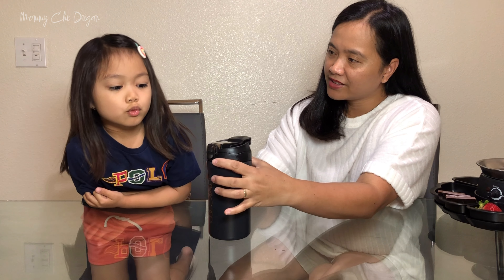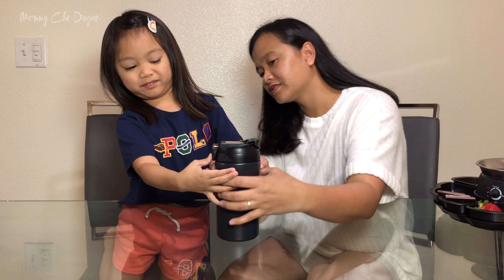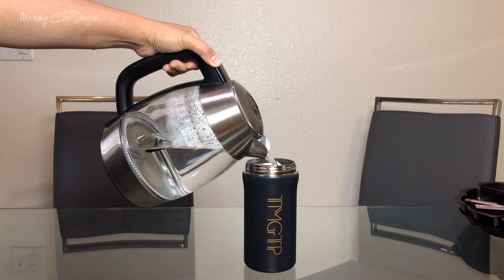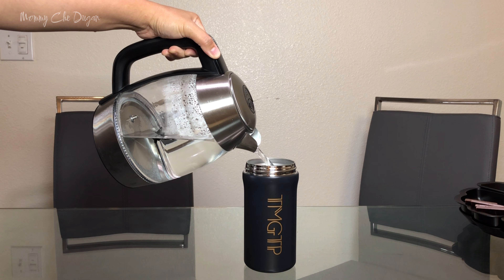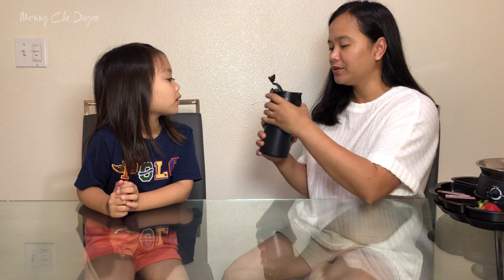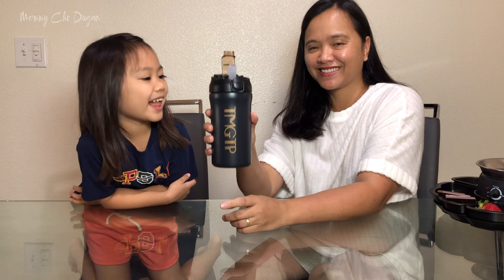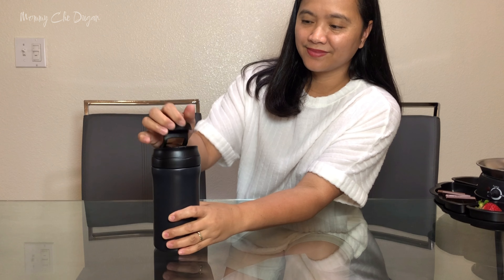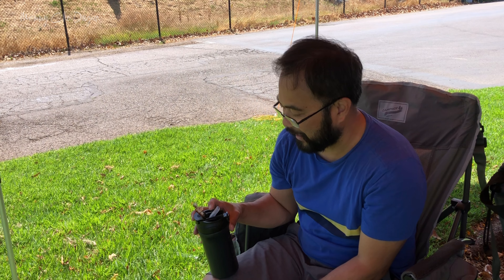20oz Portable Coffee Travel Mug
20oz Portable Spill proof Coffee Travel Mug, Thermos Mug with Lid and Straw, Reusable Stainless Steel Vacuum Mug for Ice Hot Coffee, Water, Beverage, Car Thermos Mug

Versatile Design: The design with lid and straw, flip top hot drink and straw with lid reduces the straw's long-term exposure to air, providing more hygienic use and convenient versatility, it can be used for coffee, tea, water, or any other beverage of your choice.
PREMIUM: This 20oz coffee mug is made of 316 stainless steel and is built to last. It's perfect for enjoying your favorite hot or cold beverage on the go.
Ideal for travel: Whether you're commuting to work, on a road trip, or flying to your next destination, this coffee mug is the perfect companion. It fits most car cup holders, has a safety lock design to avoid accidental contact of the switch, and is spill-proof to ensure travel safety and environmental protection.
Stay hydrated all day long: This insulated coffee mug has a capacity of 20 ounces and a double-layer vacuum design to keep your drink hot or cold for hours. One-handed press, one-touch openIt's perfect for busy professionals, drivers, and fitness enthusiasts who need a reliable hydration solution.
The perfect gift for coffee lovers: surprise your loved ones with this stylish and practical coffee mug. Not only is this practical, but it's a great way to show appreciation to a teacher, colleague, or friend who enjoys a good cup of coffee.